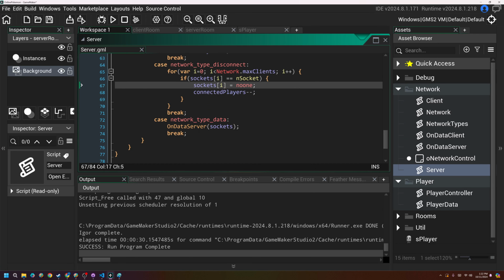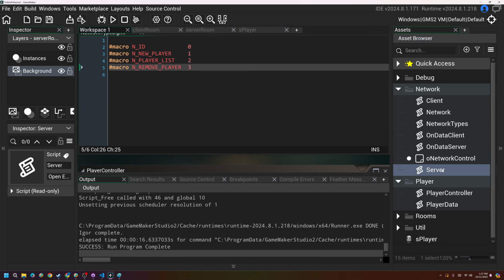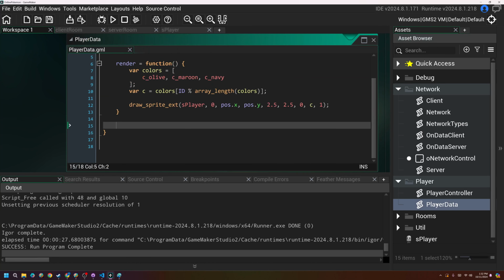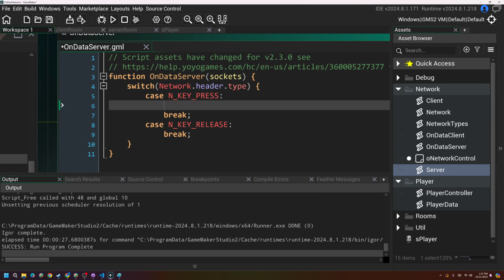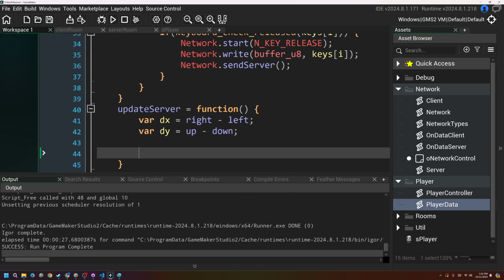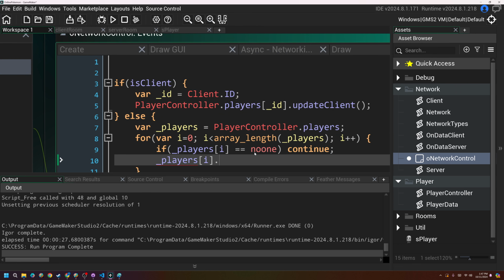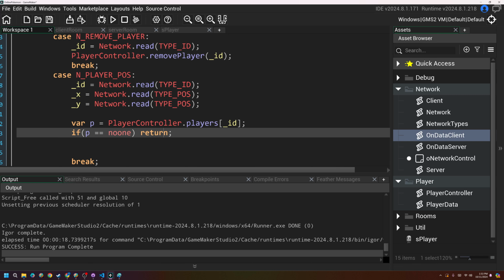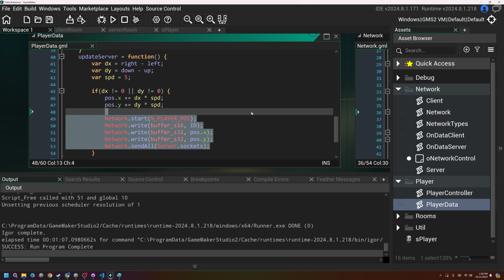Making an Online Pokemon Game - Game Maker Part 8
Part 8 of making an online pokemon game inside of game maker studio 2